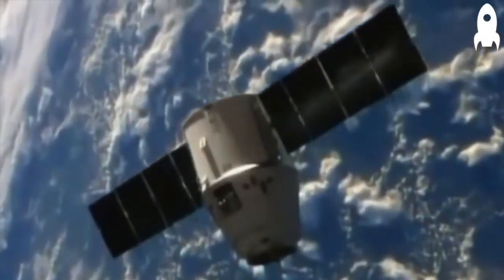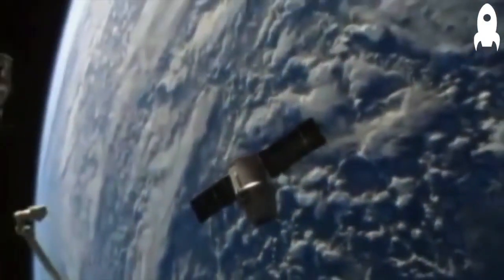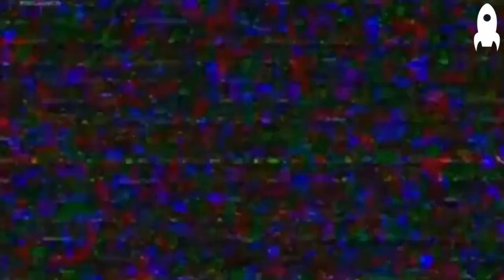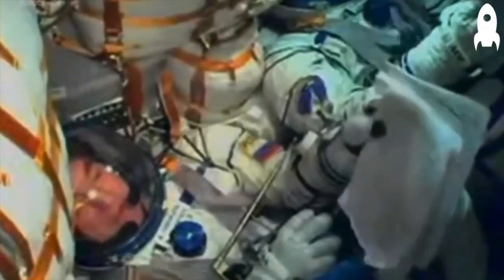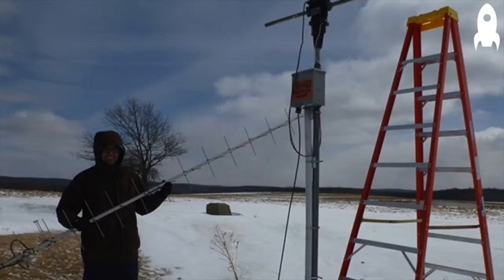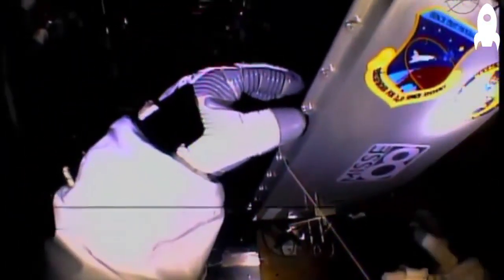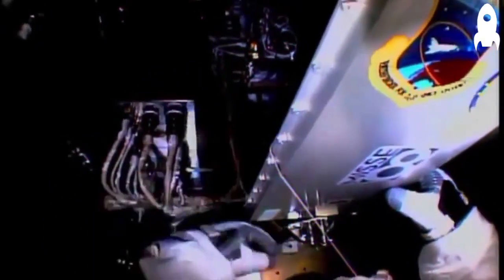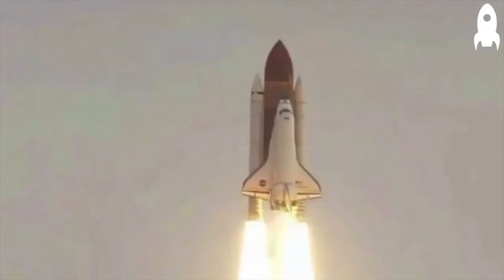Interview with Zac Manchester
An interview with Zac Manchester from Cornell University about the history behind the Kicksat project, and the upcoming launch of the new Kicksat 2.